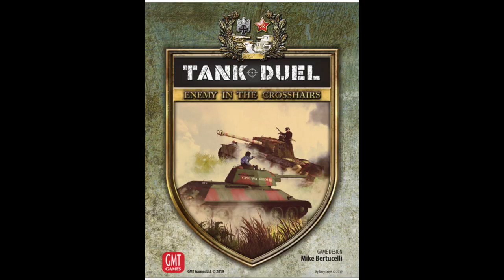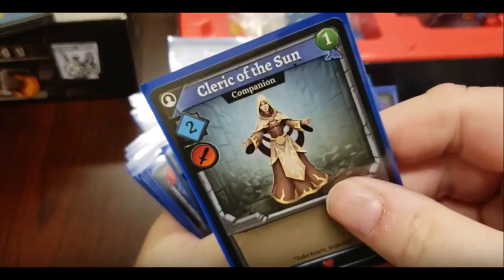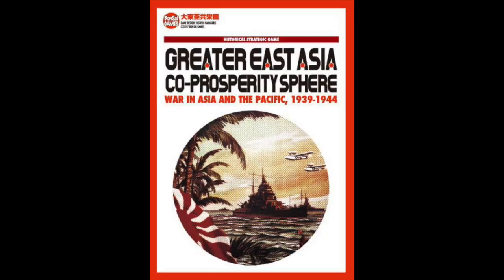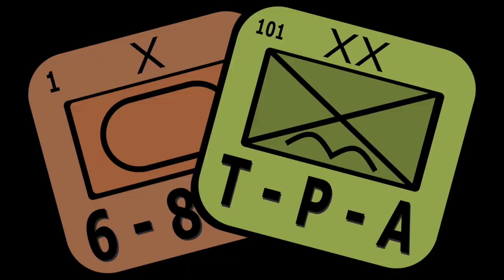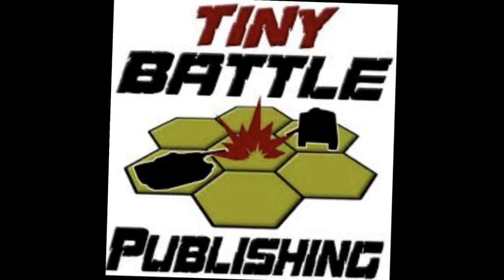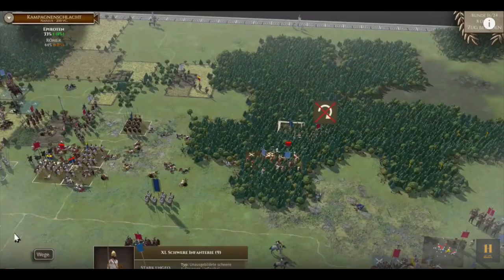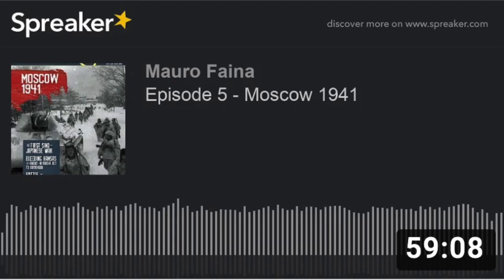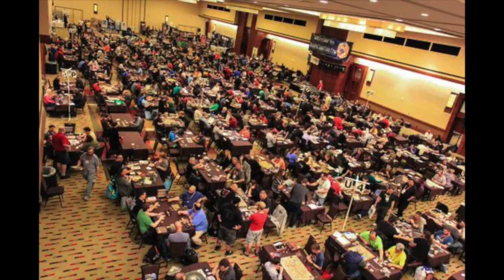NEH SE 2 EP 25 OCT 12 2019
Links